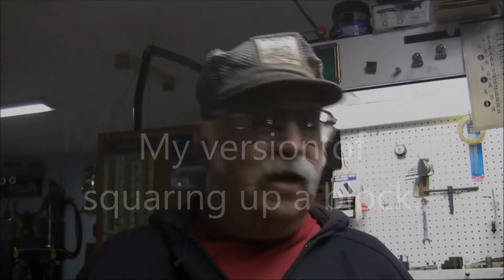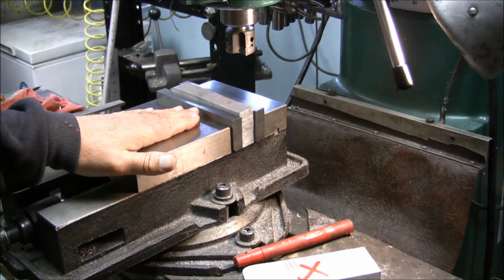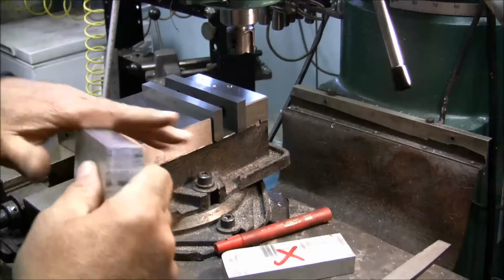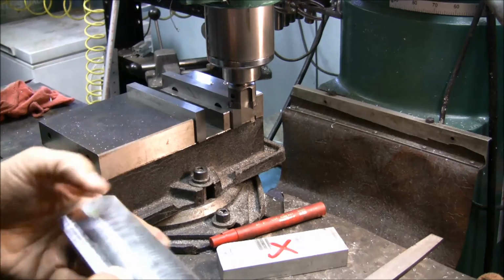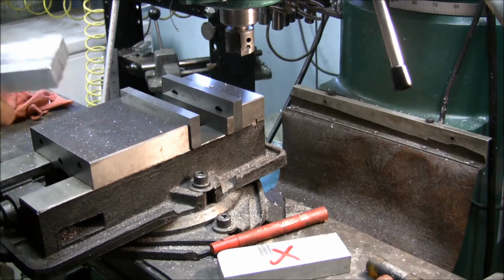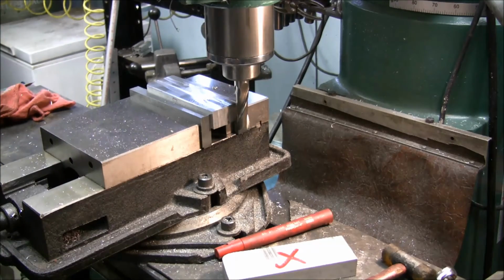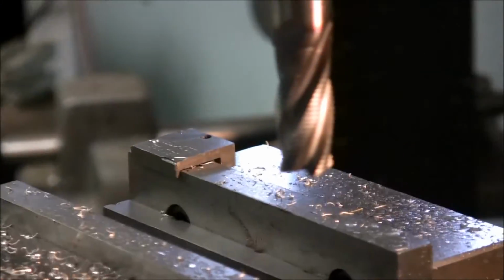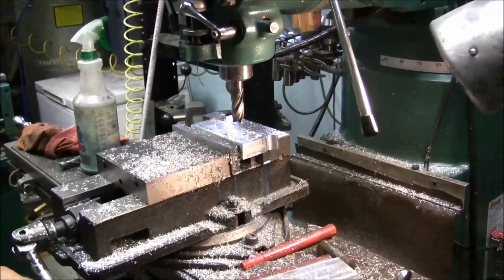Squaring up a block on the mill